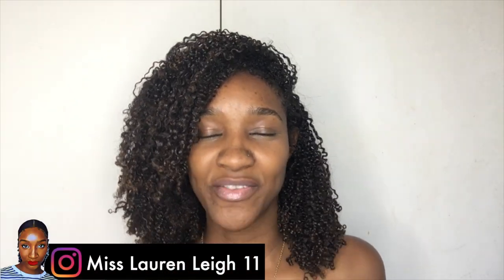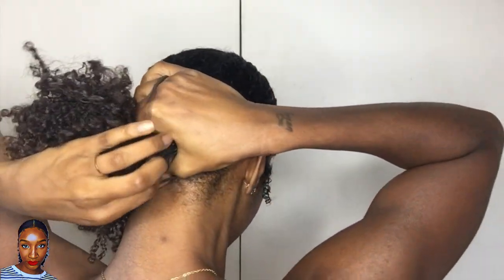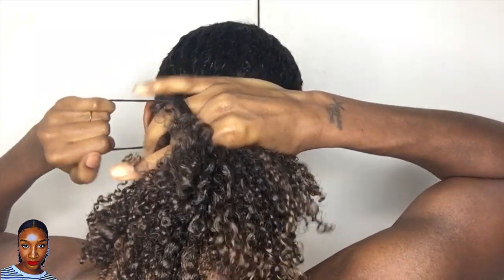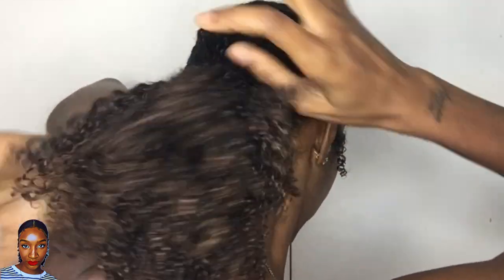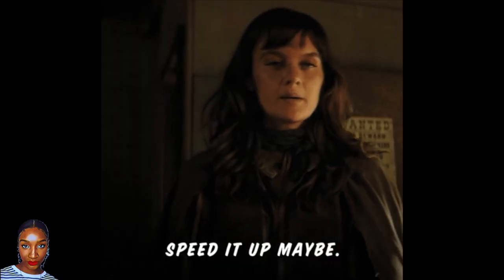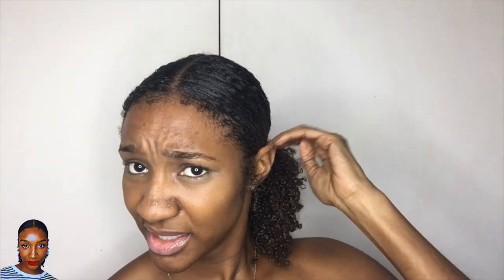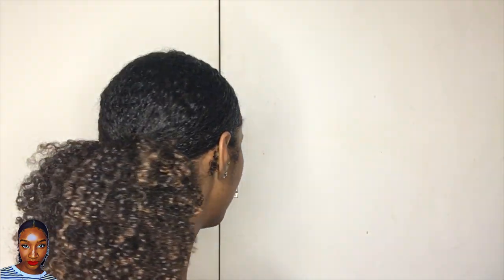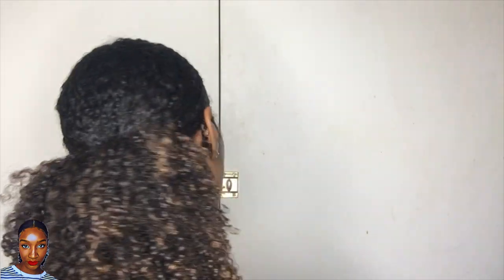How To Do A SLEEK LOW Ponytail On Natural Hair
Today I'm showing you how to do a sleek low ponytail on natural hair, as this is one of the easiest and quickest styles I do.

🖤💛 💚 Previous Video:
- High Loose Messy Bun For Curly Natural Hair WITH BABY HAIRS TUTORIAL
🖤 Products Used:

- Water from the tap 😉🤣
- Hair tie
- small brush for the edges

• Track Info:

Intro song
🖤 Busy By Timothy Infinite

MAIN SONG PLAYING IN VIDEO:
🖤 Redeemin' By Mr Bossa